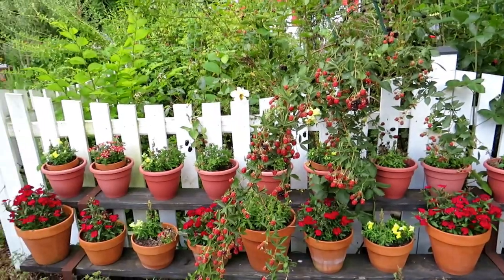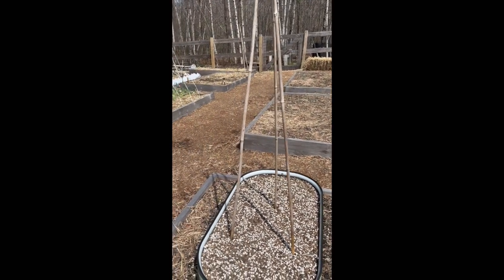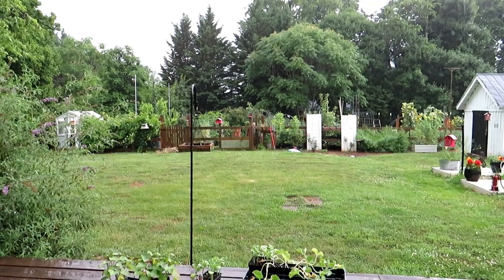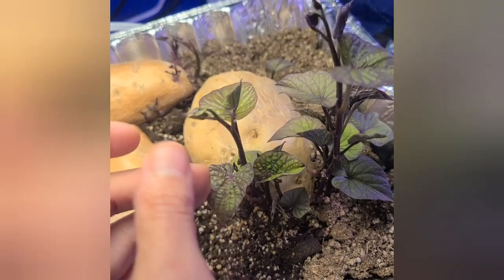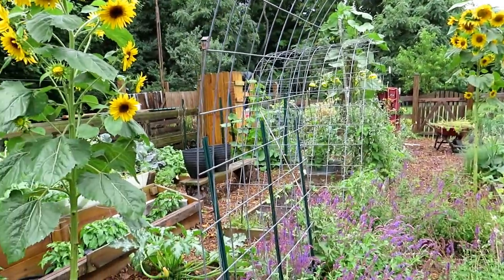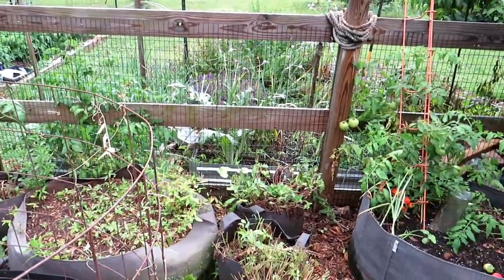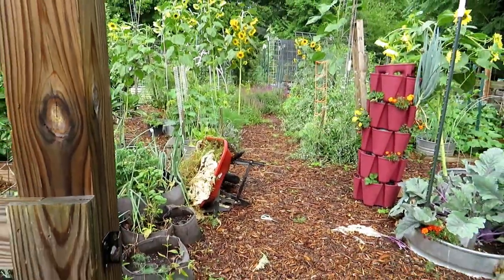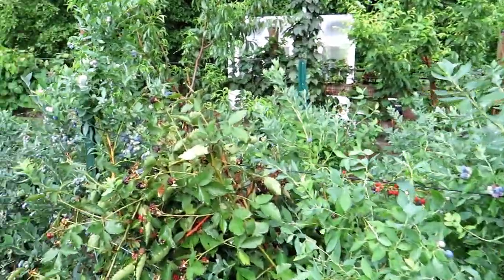Garden Video Tours, Tips & Ideas: What's Growing in My & Perk Member's Gardens: Grow as We Grow E-6: